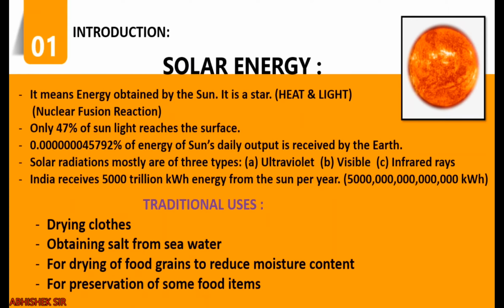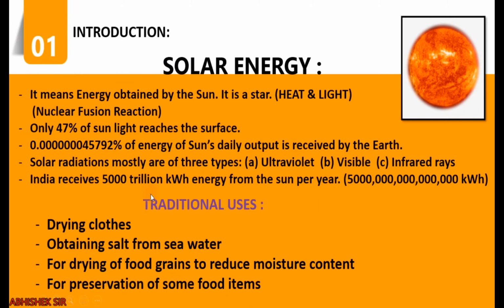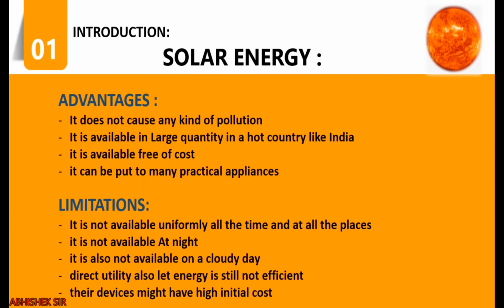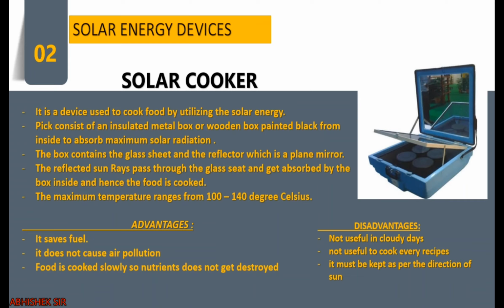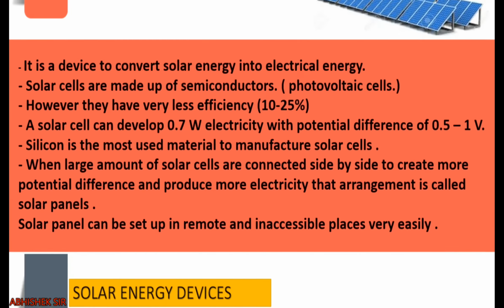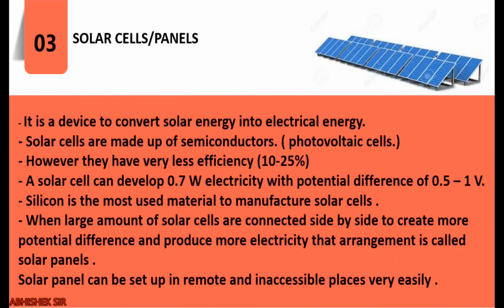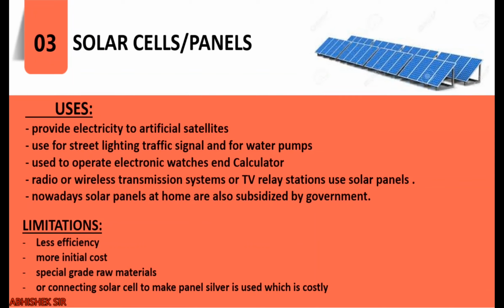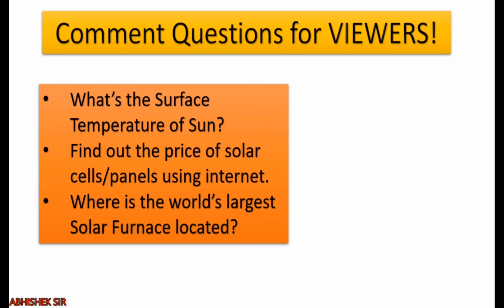Solar Energy Solar Cooker Solar cells & Panels Class 10 Science Ch-14 Sources of Energy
In this video we have started Non- Conventional sources of Energy (Renewable sources of energy) from chapter 14 of class 10th Science.
Topics covered are :
- Introduction of solar energy & related facts
- Advantages & Limitations
- Solar Cooker
- Solar Cells/Panels & Advantages-Disadvantages

Abhishek Sir